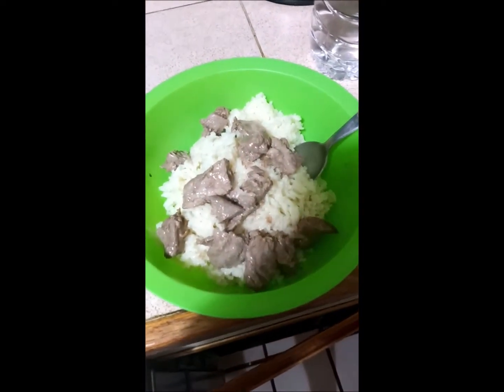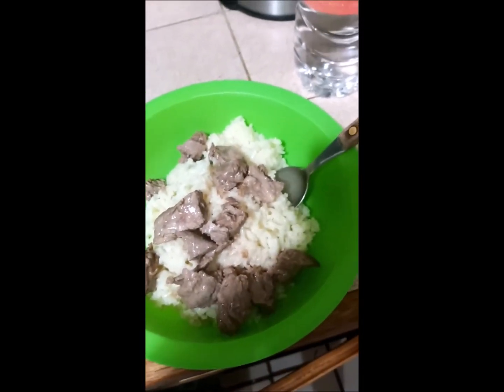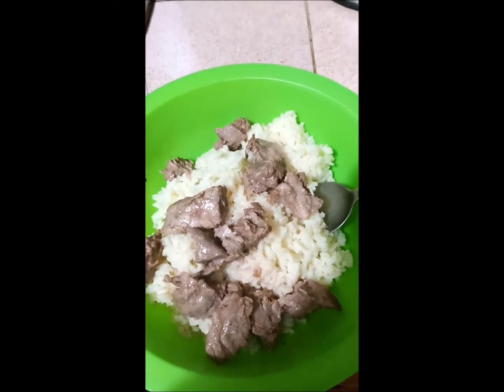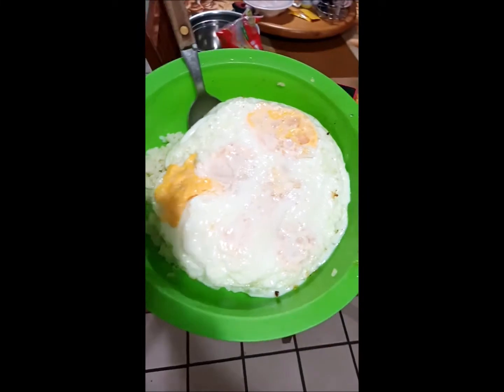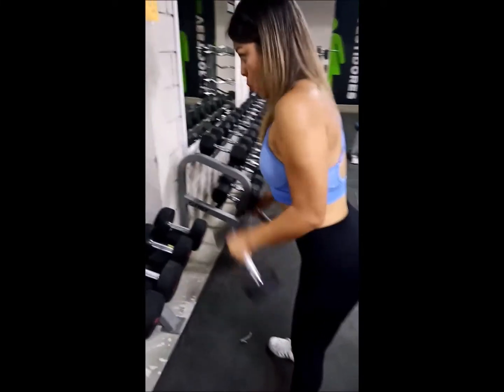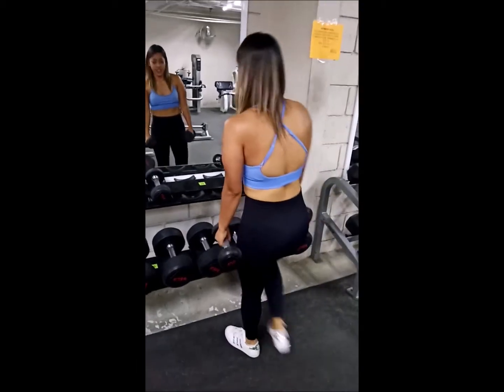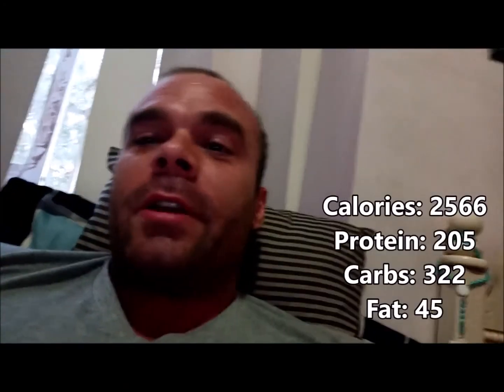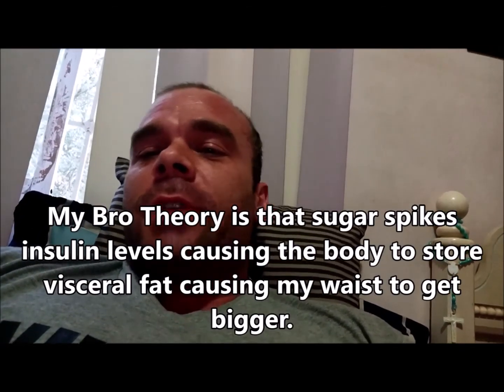POWA Lifter goes Bikini Prep Full Day of Eating